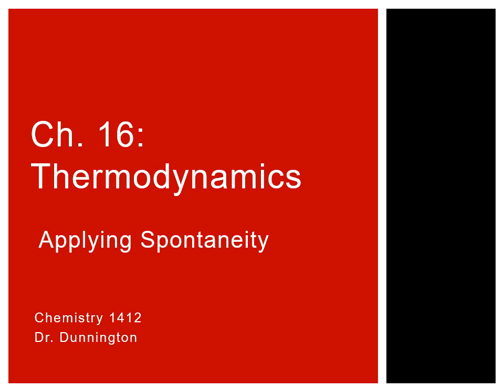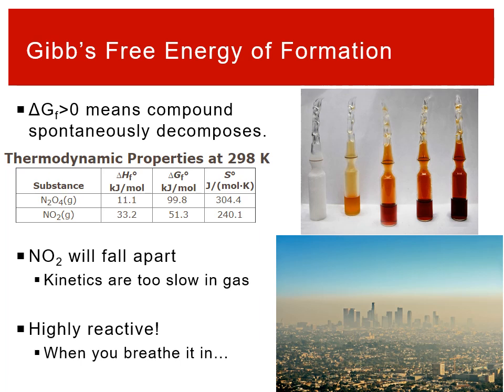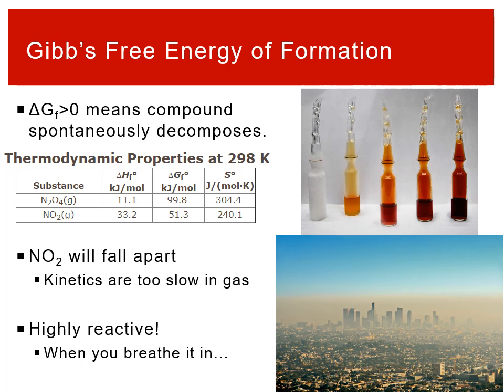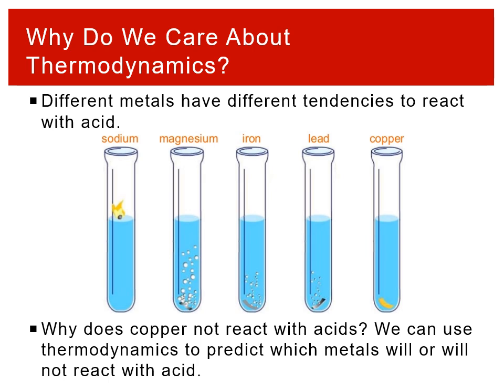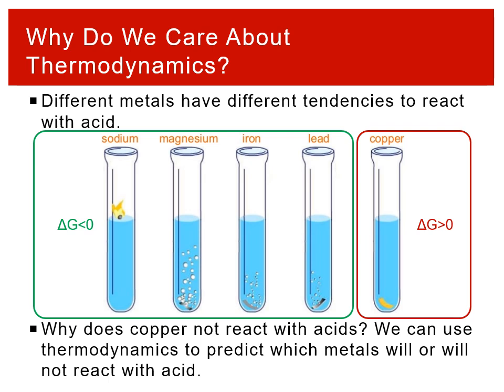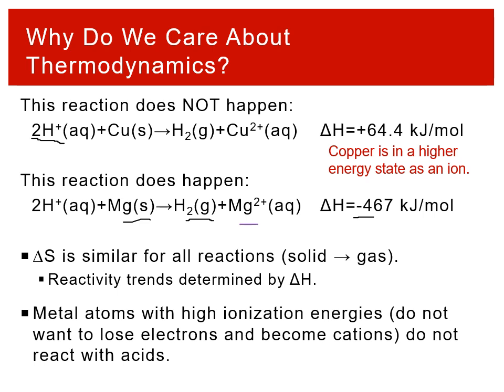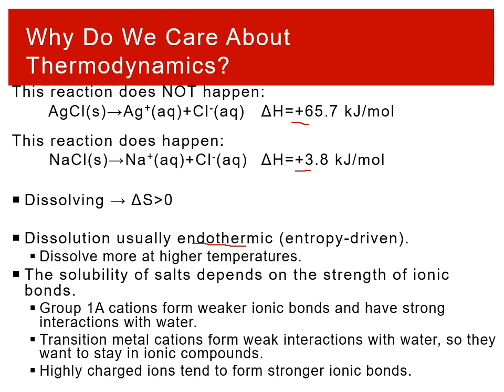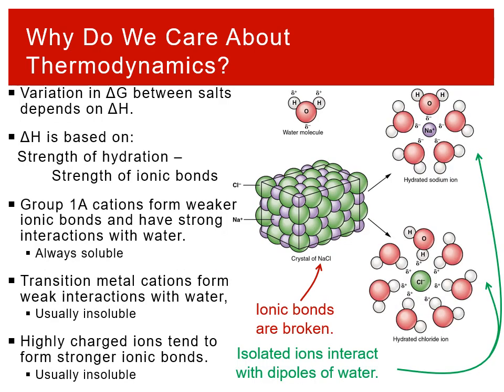CHEM 1412 Lecture 3/26-3/27 Part 6: Applying Spontaneity